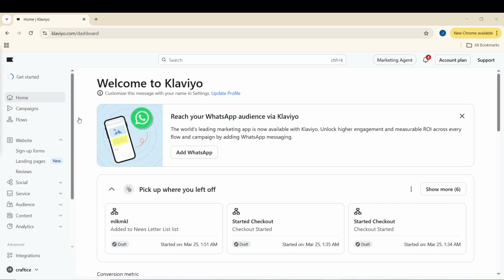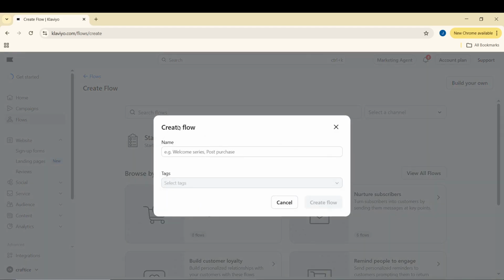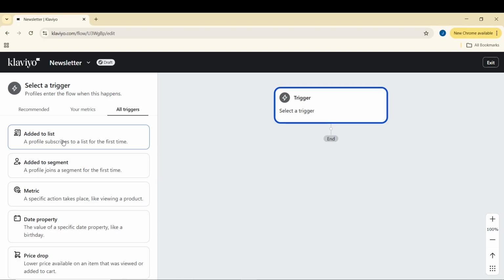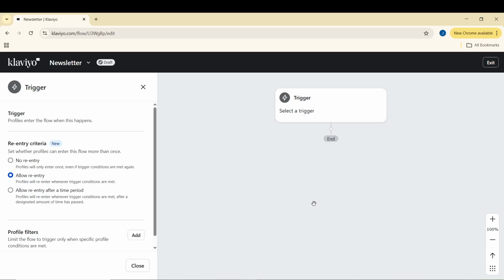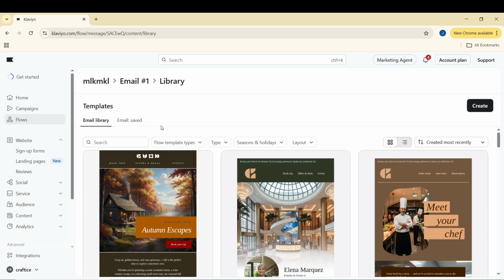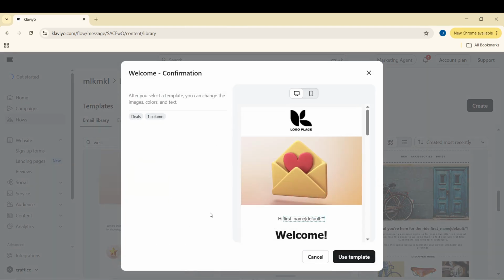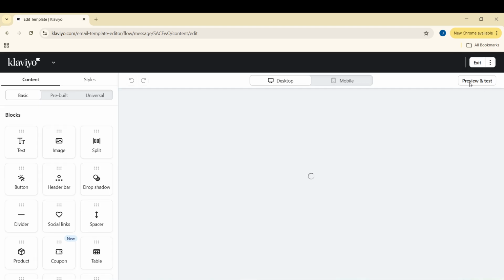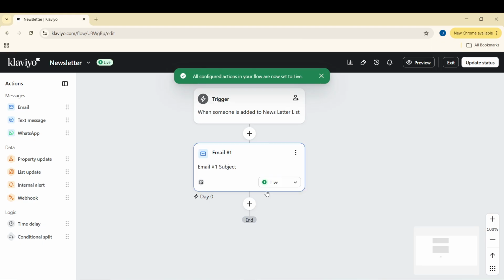How To Create A Flow On Klaviyo For New Subscribers [2026 Guide]